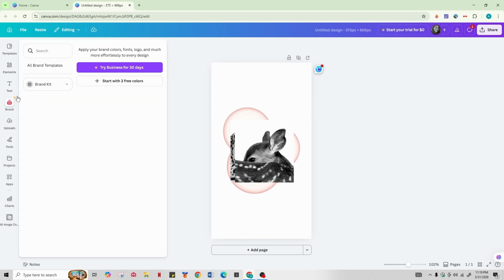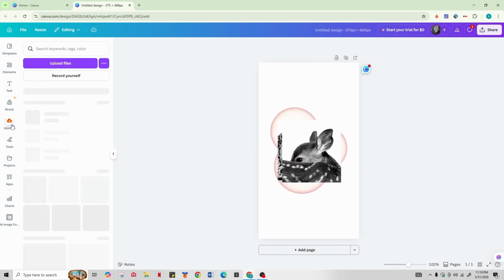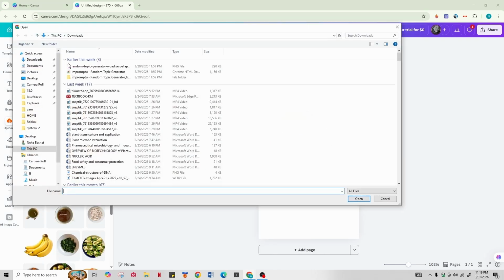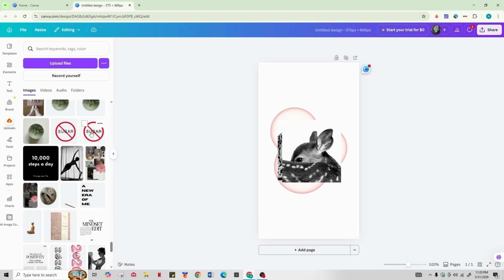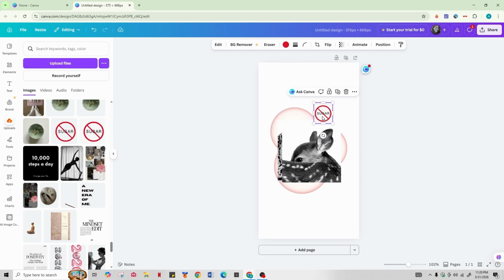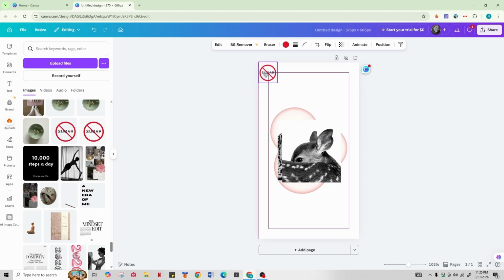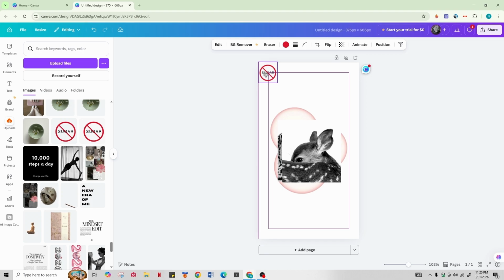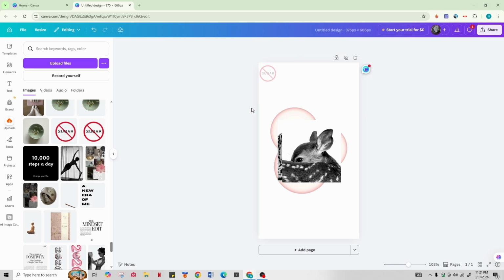How To Add Logo To Canva Design 2026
Want to make your designs stand out with your own brand identity? 🎨✨ This step-by-step 2026 guide will show you how to add a logo to your Canva designs بسهولة — whether you're creating social media posts, presentations, or marketing materials.

What You’ll Learn in This Video:
✅ How to upload your logo to Canva
✅ How to add and position your logo in any design
✅ Tips for resizing, transparency, and perfect placement
✅ How to save logo templates for consistent branding

Whether you're a business owner, content creator, or just designing for fun, this tutorial will help you create professional-looking designs with your logo in minutes.

📌 Chapters:
⏱ 0:00 - Introduction
⏱ 0:10 - How To Add Logo To Canva Design (Step by Step)